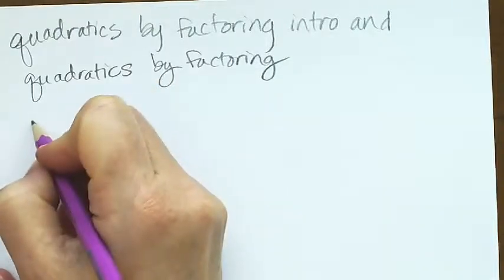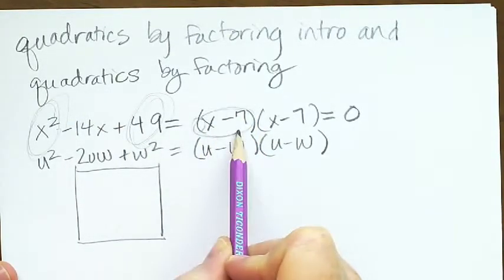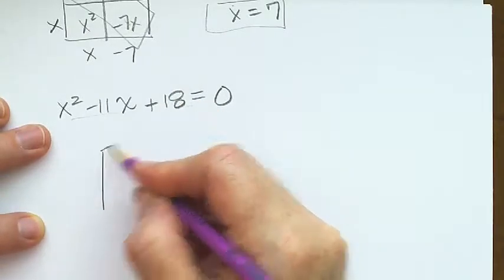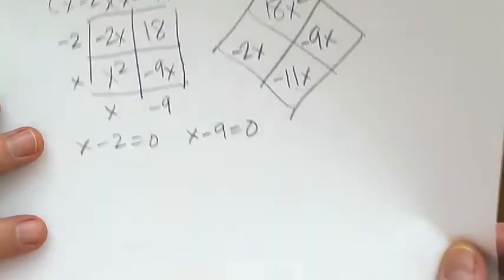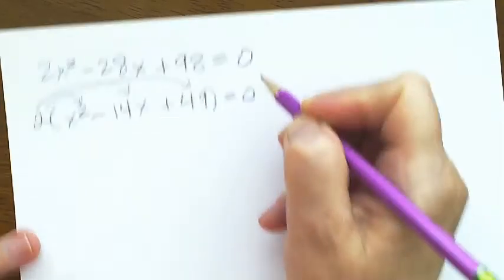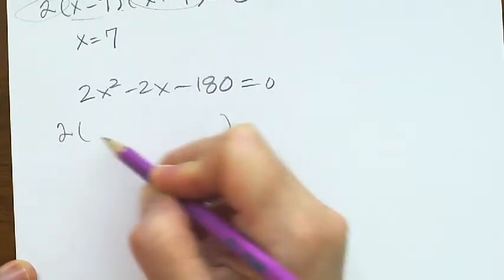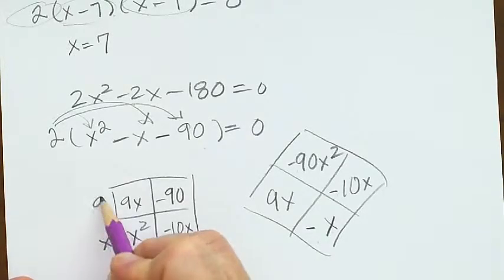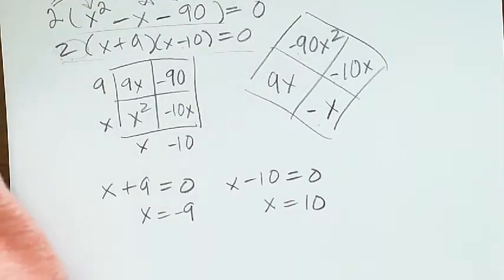quadratics by factoring intro and quadratics by factoring